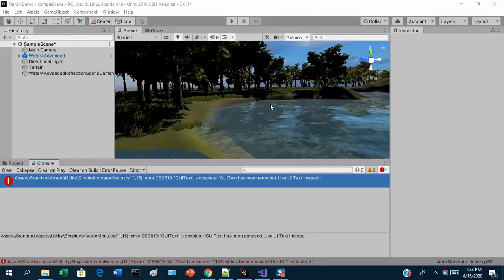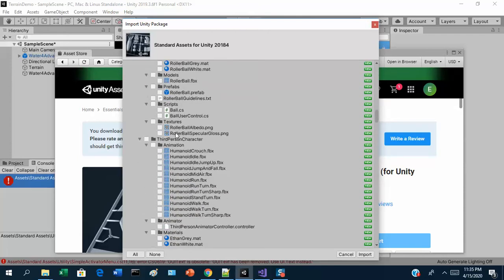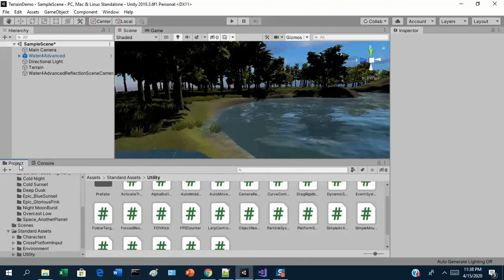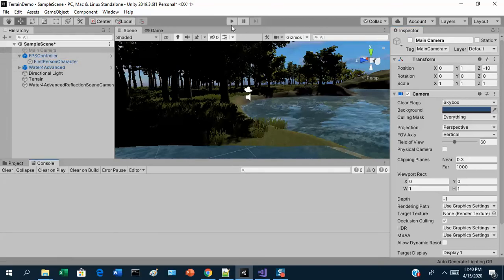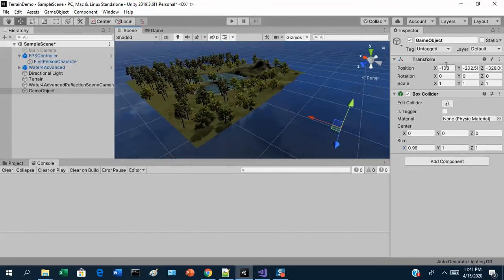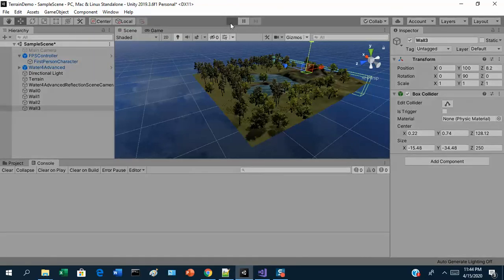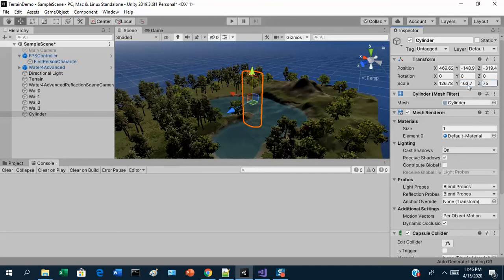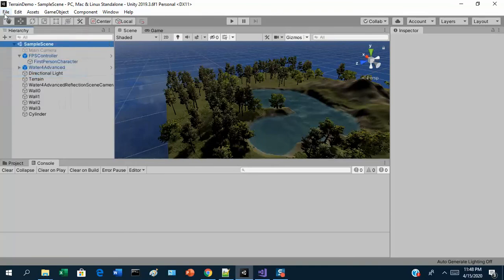Terrain 5 FPS Controller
Adding an FPS controller and box colliders to keep the player from falling off the edge.